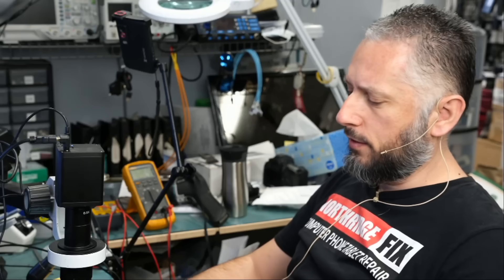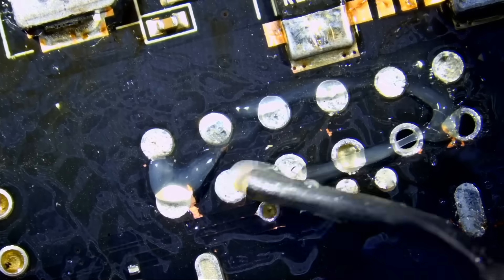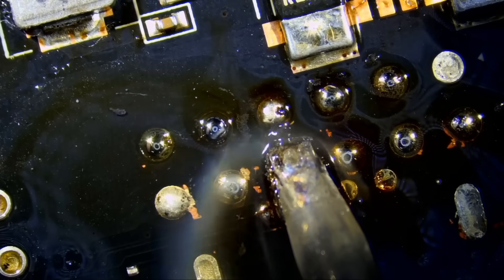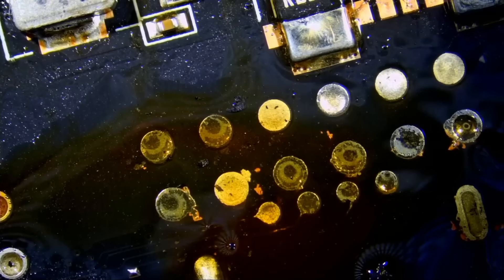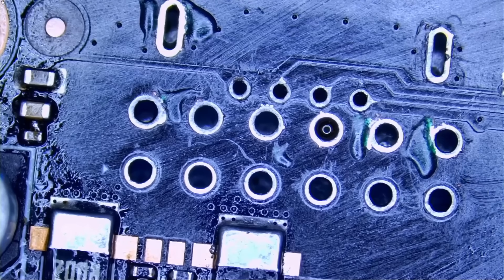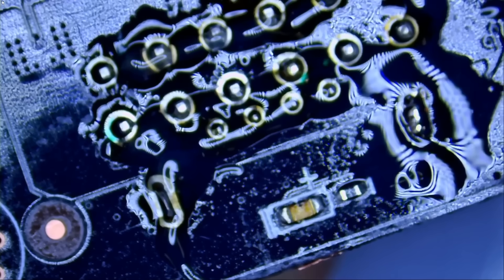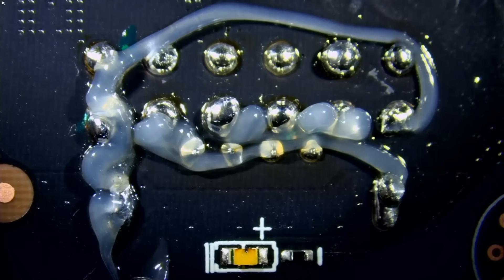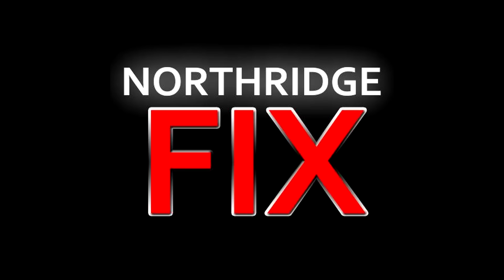Gigabyte Aorus RTX 4090 graphics card repair - Connector broke off Part 2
NorthridgeFix
19365 Business Center Drive, Unit 7